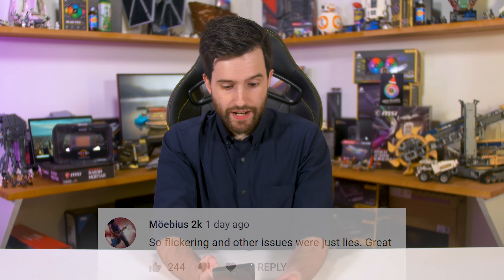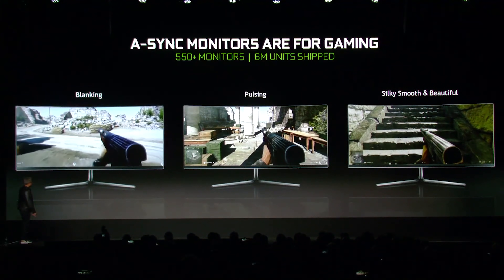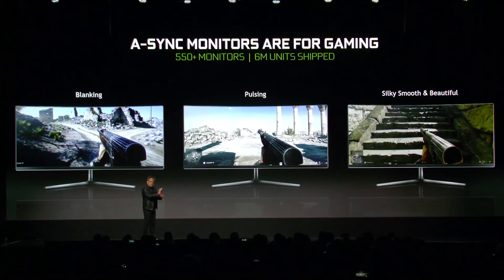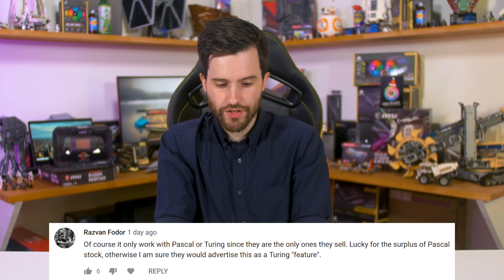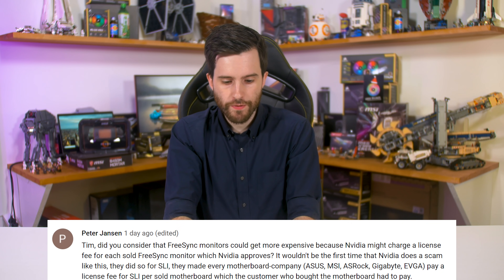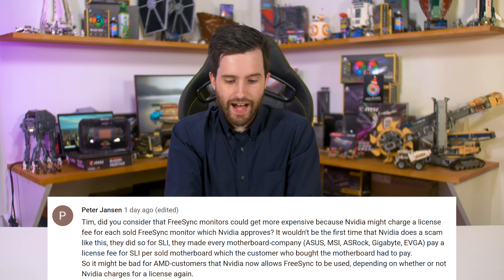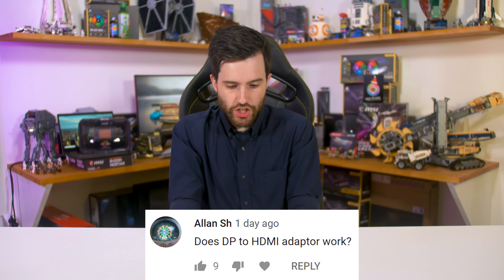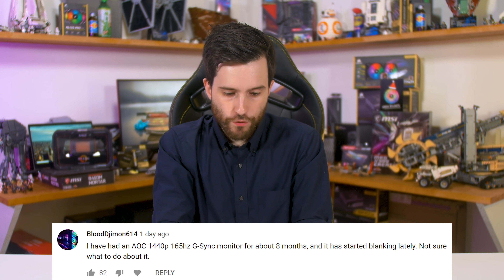Replying to Comments: FreeSync on Nvidia GPUs Tested